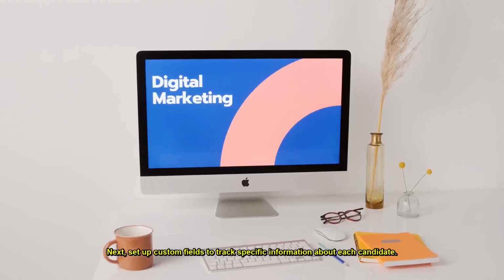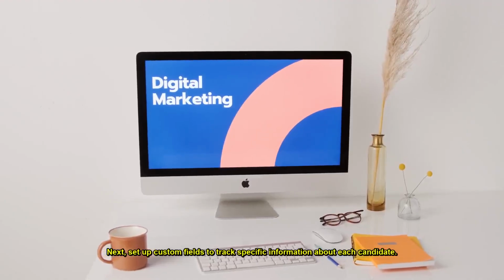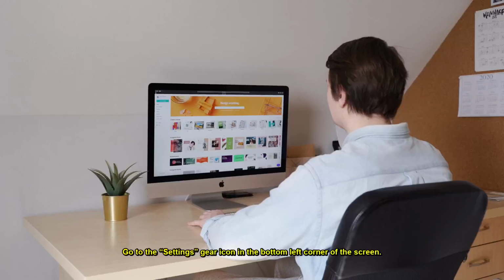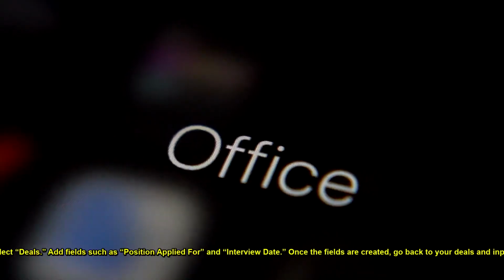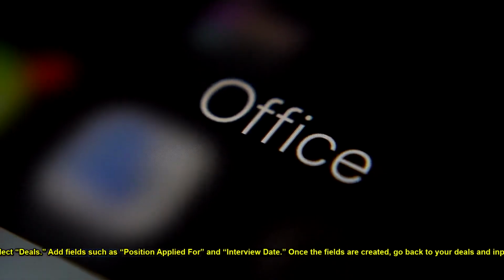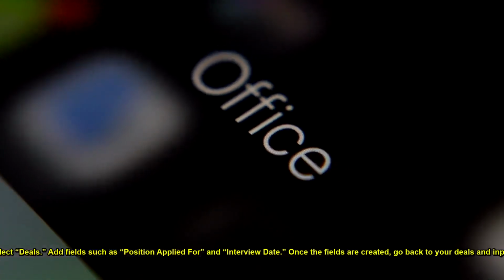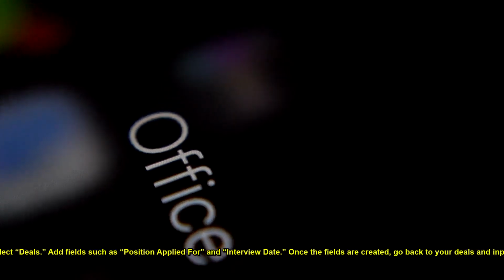How to setup a simple CRM workflow with Pipedrive for recruiters - Easy Tutorial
In this easy tutorial, learn how to set up a simple CRM workflow with Pipedrive specifically designed for recruiters! Discover step-by-step instructions that will help you streamline your recruitment process, manage candidates efficiently, and boost your productivity. Whether you're new to Pipedrive or looking to enhance your existing setup, this video covers everything you need to know to get started. Don't miss out on transforming your recruitment strategy!